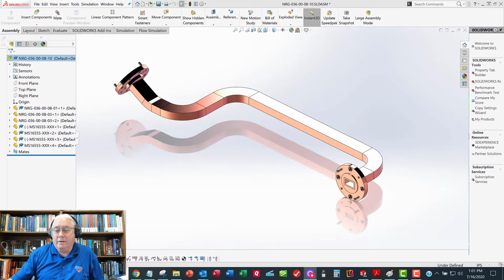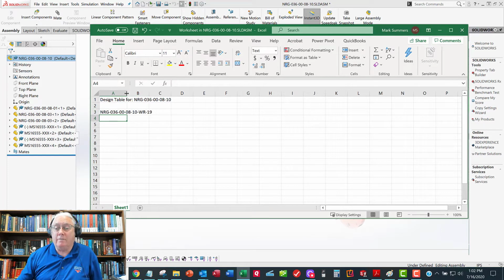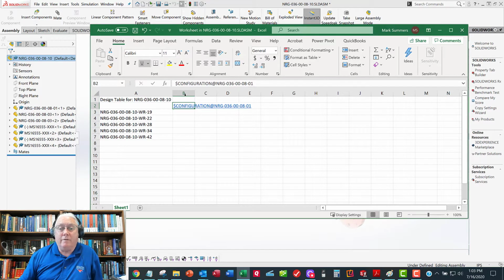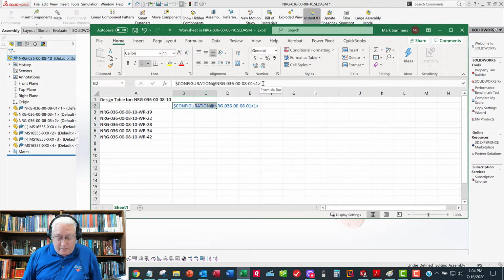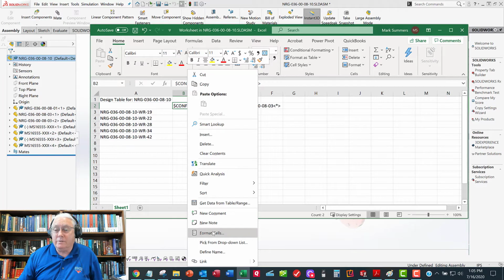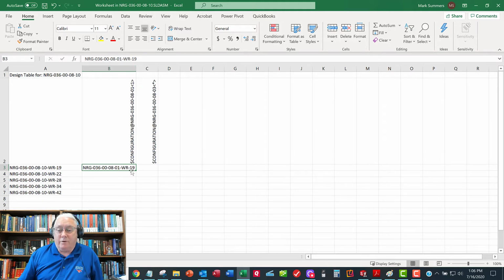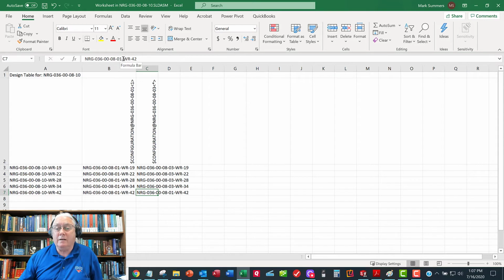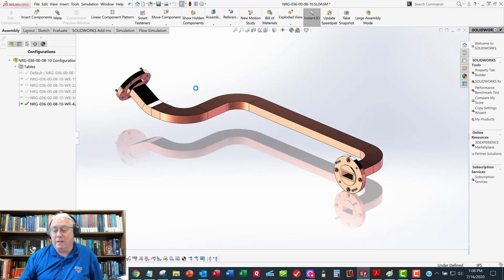STS 2308E - A08 Waveguide Part V